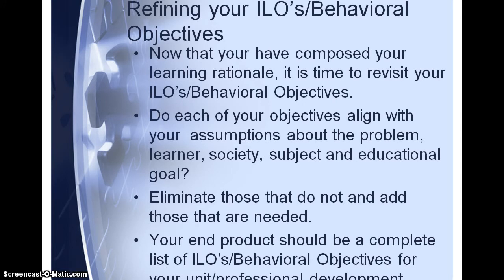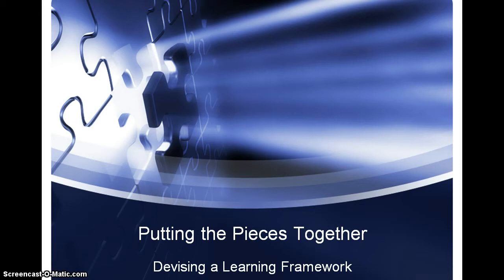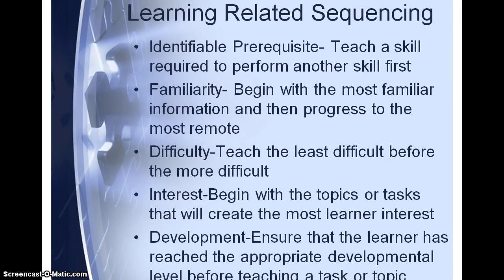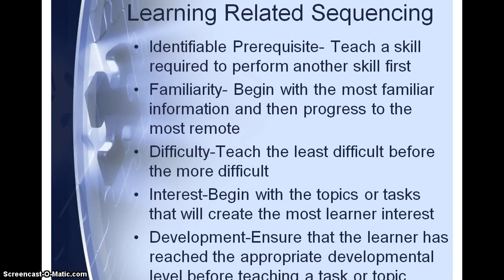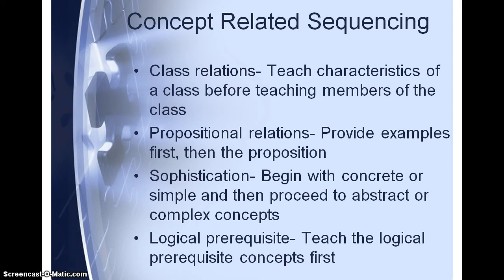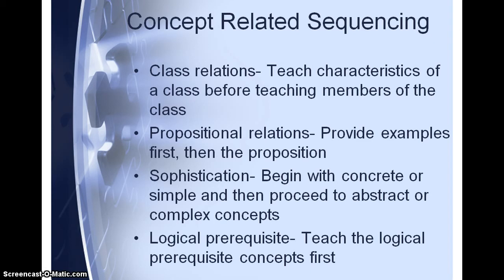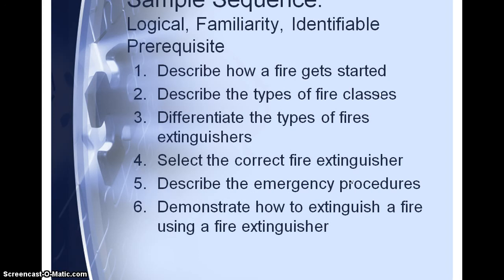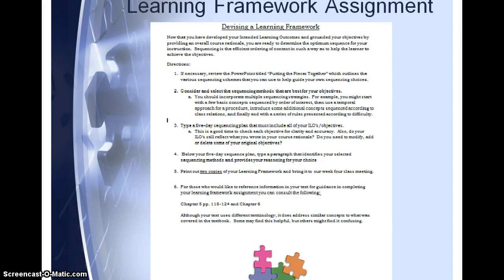EDU 538 Week 3 - Pinto